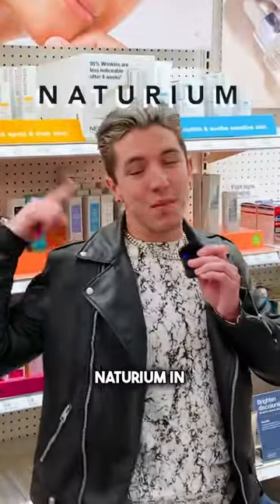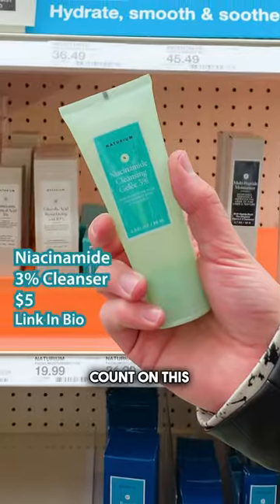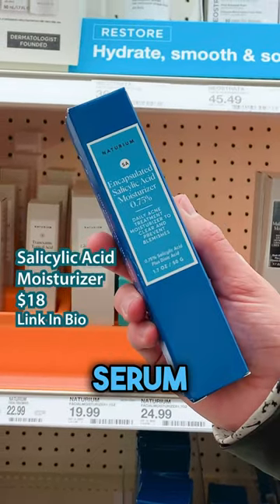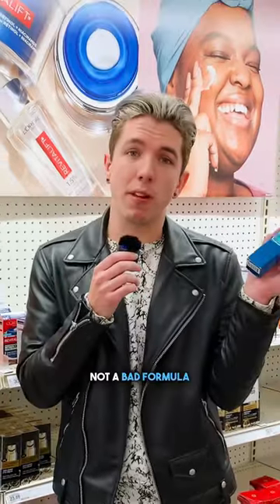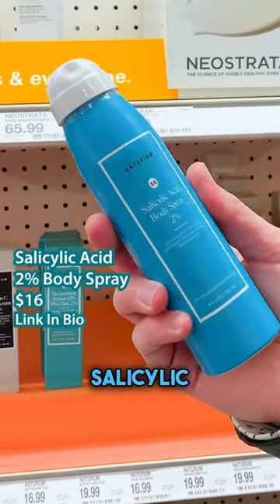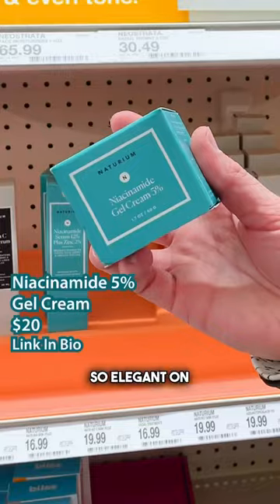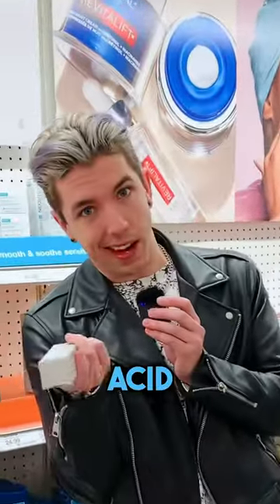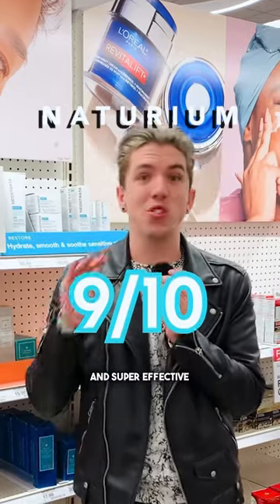BEST & WORST From Naturium in 60 seconds! ⏰